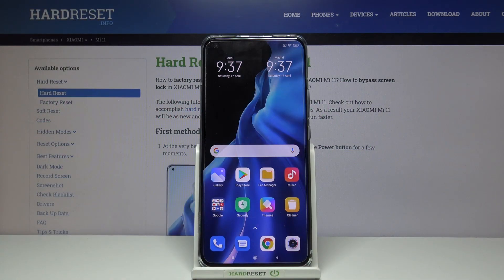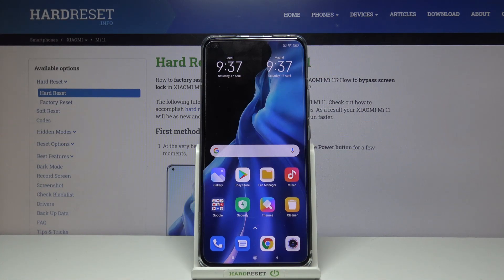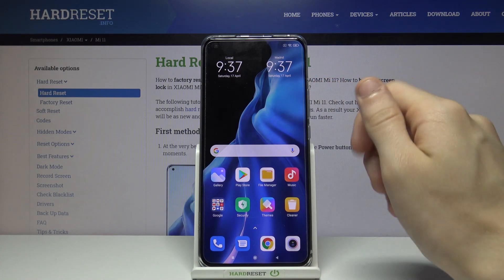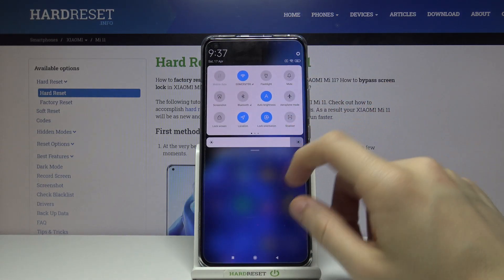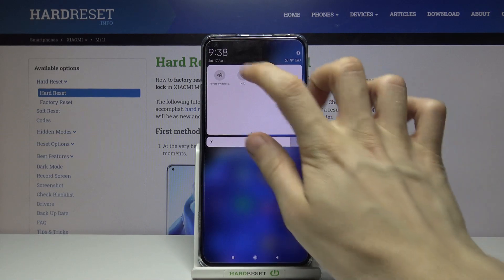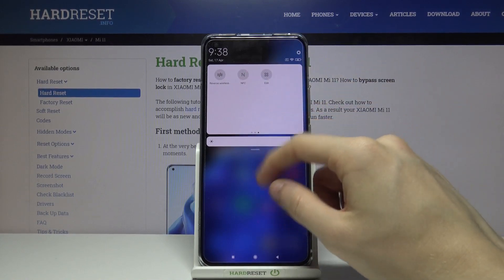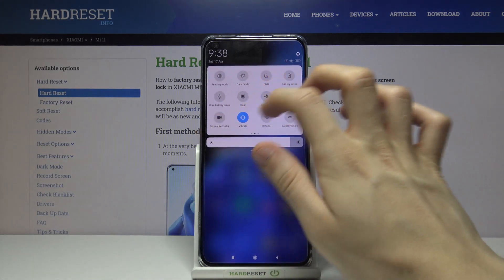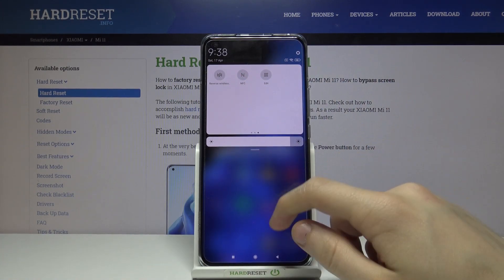How to Enable / Disable NFC in Xiaomi Mi 11?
In this video we will show you how Enable or Disable NFC in Xiaomi Mi 11, thanks to this you will be able to change the appearance of your notification bar, e.g. set the appearance of the iPhone - iOS Control Center.

How to Enable NFC in Xiaomi Mi 11? How to Disable NFC in Xiaomi Mi 11?  How to Actiavte NFC in Xiaomi Mi 11?  How to Switch On NFC in Xiaomi Mi 11?